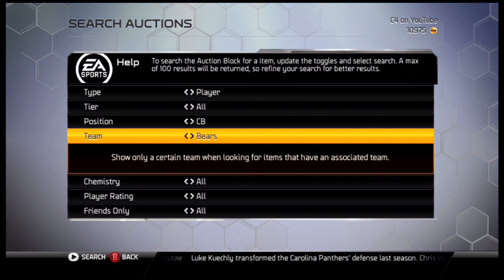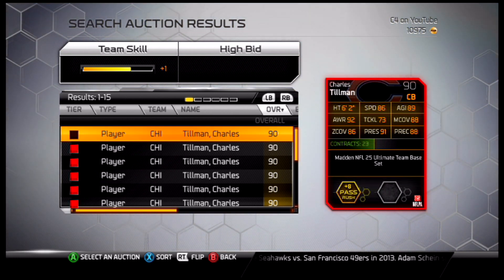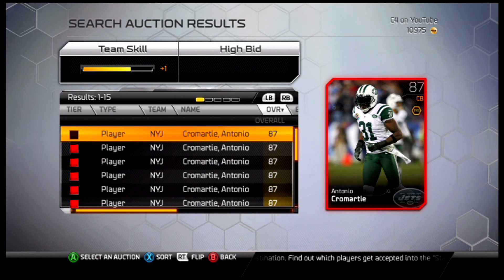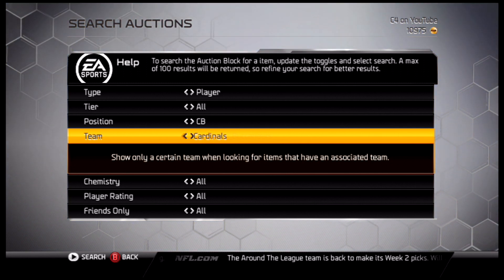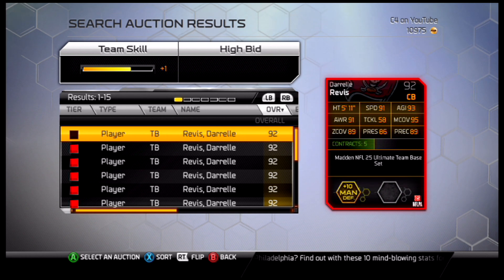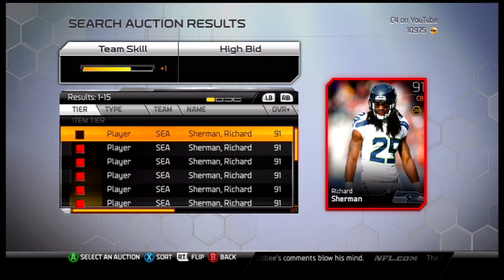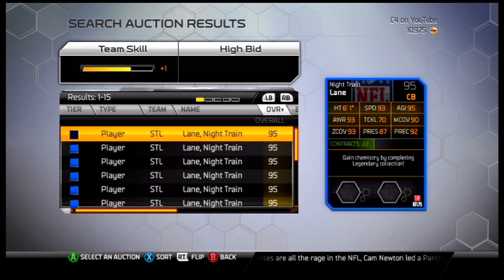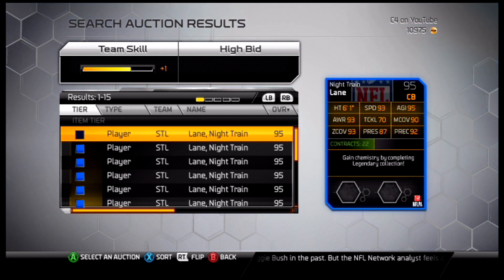MUT 25 - Top 5 CB - Madden 25 Ultimate Team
A quick breakdown of the top 5 corner backs in Madden 25 Ultimate Team.

Top 5:

5. Charles Tillman Chicago Bears
4. Antonio Cromartie New York Jets
3. Darrelle Revis Tampa Bay Buccaneers
2. Richard Sherman Seattle Seahawks
1. Dick Night Train Lane St. Louis Rams